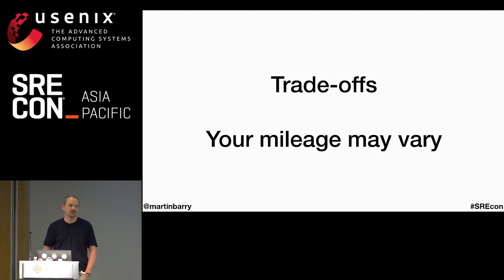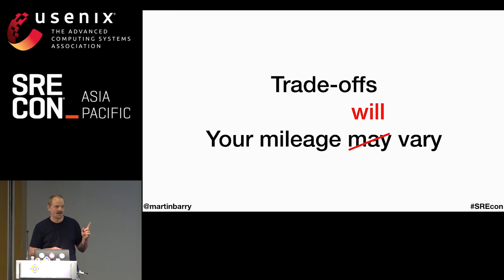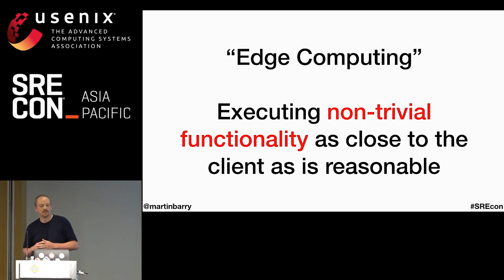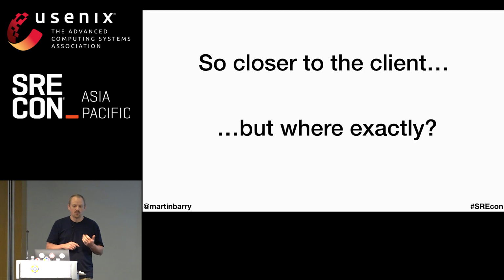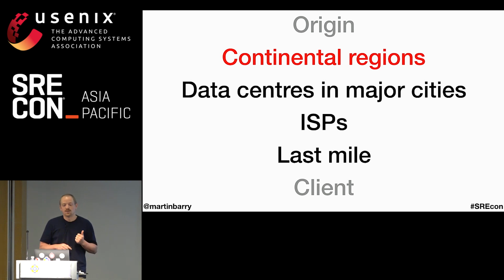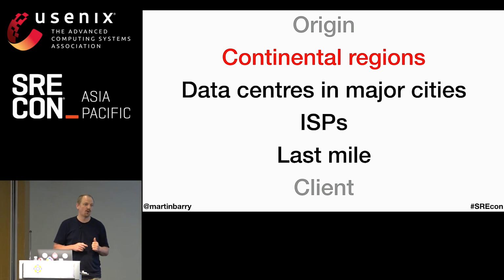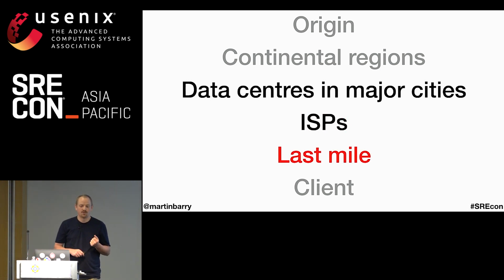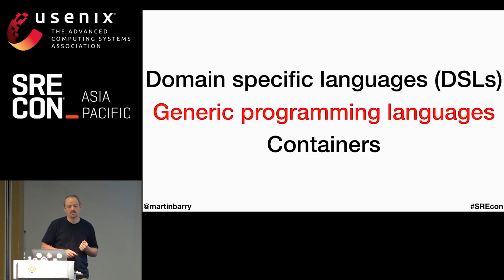SREcon19 Asia/Pacific - Edge Computing: The Next Frontier for Distributed Systems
Martin Barry, Fastly

Over the years the prevalence of distributed systems has grown, driven by everything from database replicas through load-balanced resource pools to geographically redundant services.

Cloud computing has also changed the way we think about, and implement, distributed systems. Whether the components are at the level of infrastructure (VMs), services (datastores) or even single bits of software ("serverless") we need to consider the benefits and tradeoffs our solution embodies.

The next step in this evolution is "edge computing," where cloud services are offered as close to the client as is reasonable. This brings obvious benefits in reducing latency but also exacerbates most of the usual distributed systems problems to extreme levels.